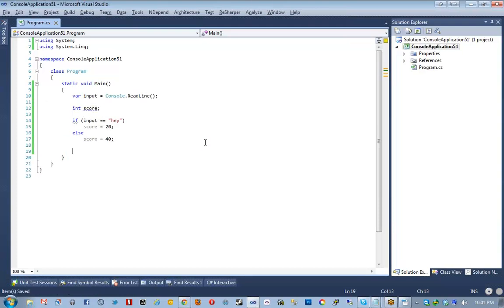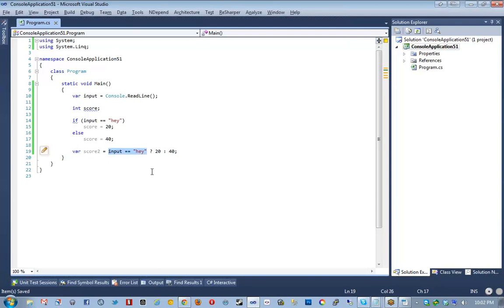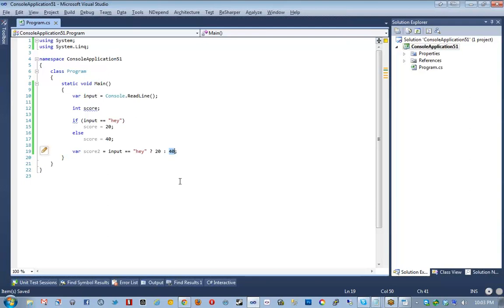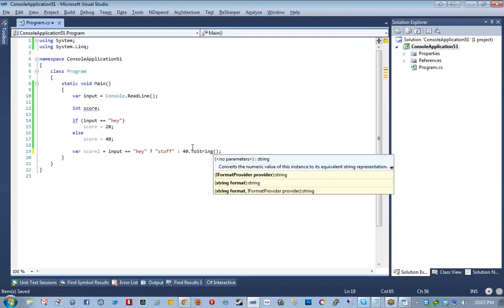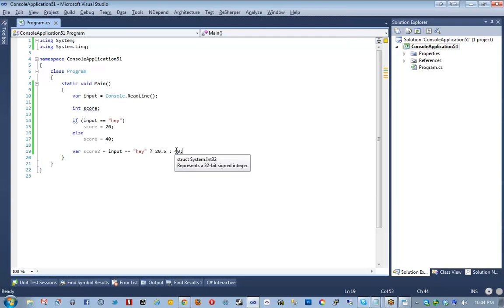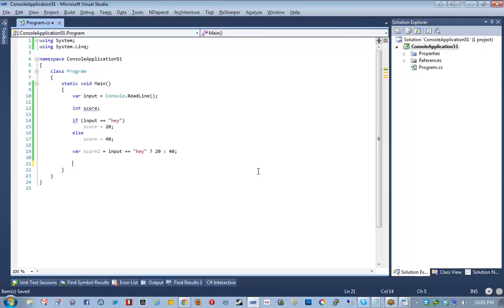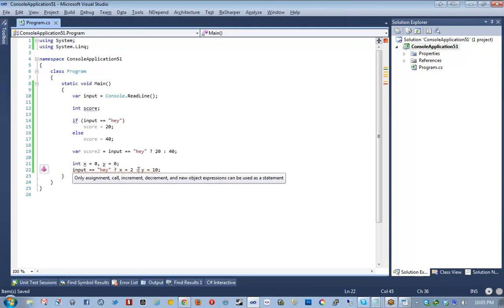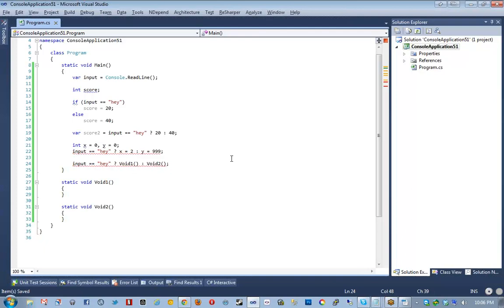🔴 Conditional Operator • C# Video Reference • C# Programming Tutor • Learn C# Programming • (Pt. 7)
00:00 - Exploring the Ternary (Conditional) Operator
02:14 - Simplifying Code with the Ternary Operator
04:14 - Understanding the Ternary Operator in C#
06:32 - Using the Ternary (Conditional) Operator in C#

Learn C# Programming - C# Video Reference - Conditional Operator.

We now look at the ternary conditional operator, showing how it works and how it can be used to drastically shorten multi-line if-statements down to a single line of code.